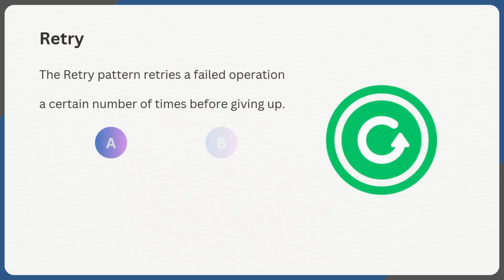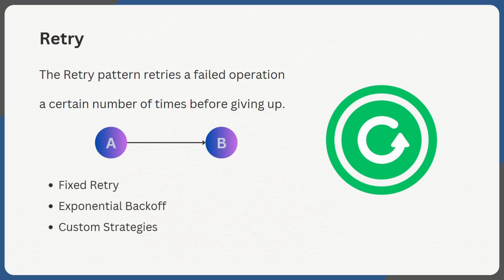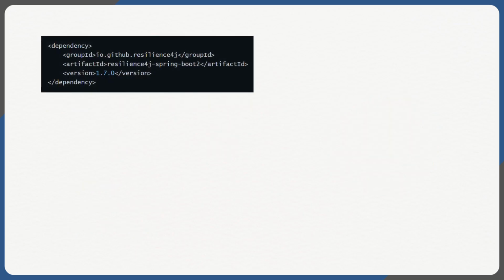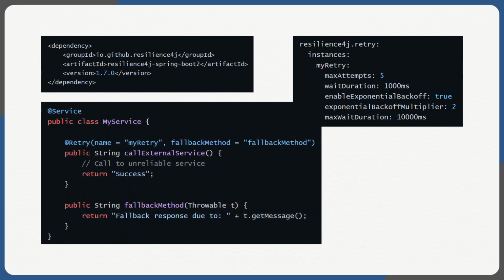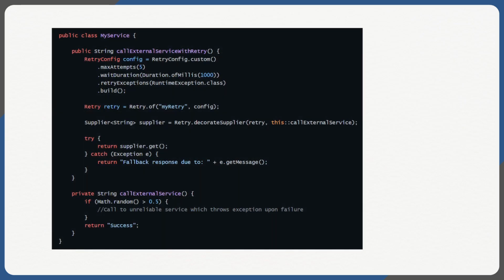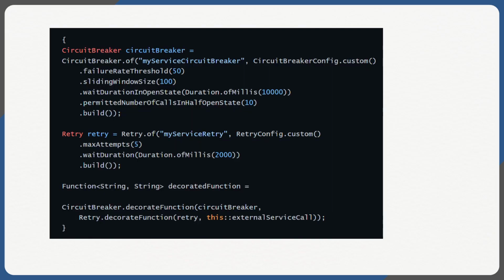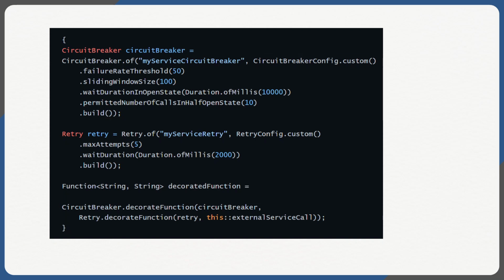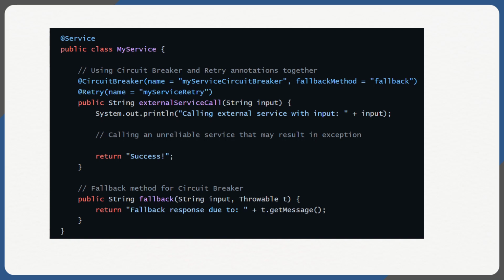Retry Pattern In Spring Resiliance4j Explained With Example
Retry is useful when you expect that the failure could resolve on its own (e.g., temporary glitches or network hiccups, network glitches, momentary high load, etc.) When a service call fails, the system waits for a short delay and tries again. This process repeats until the maximum retry attempts are reached.